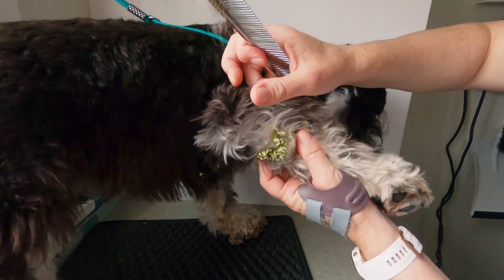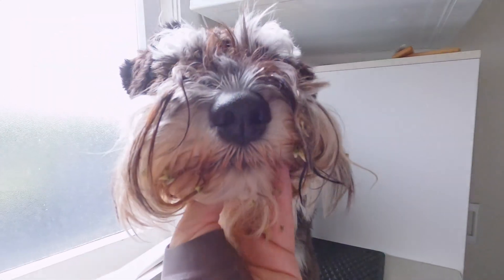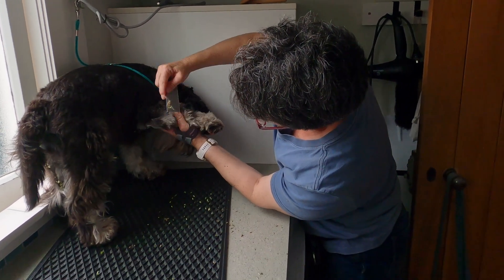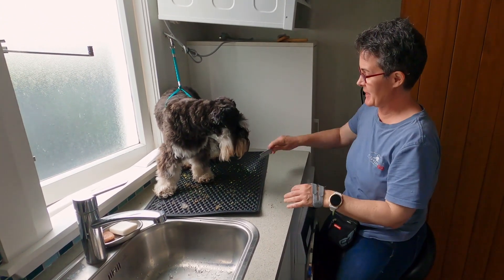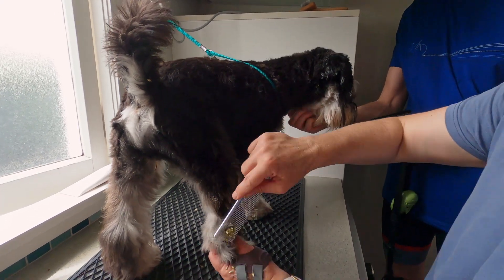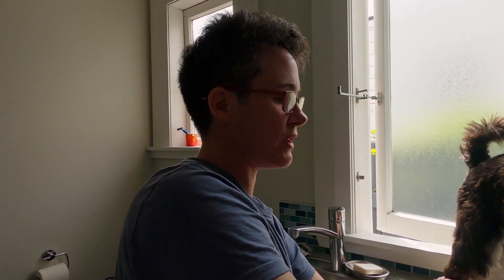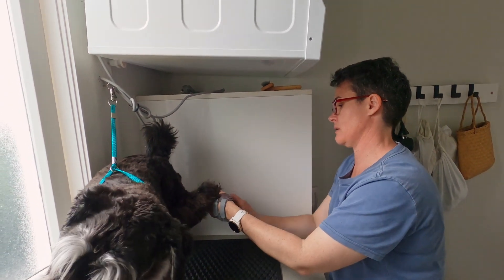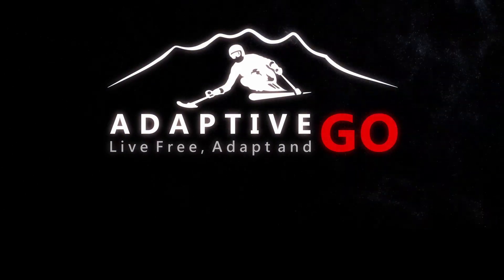Emergency Groom, Mini Schnauzer vs plant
Ramone battled it out with plant and came off second best.  Covered in sticky seed pods he was in need of a super groom.